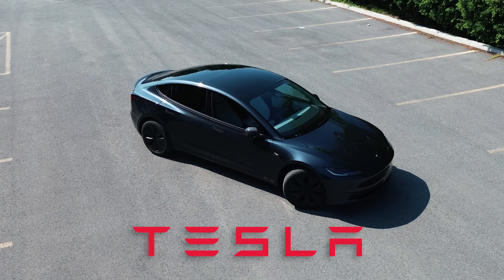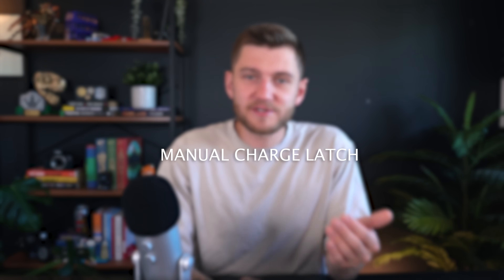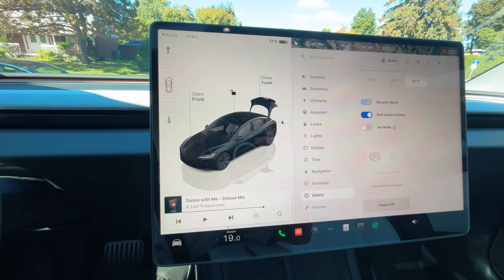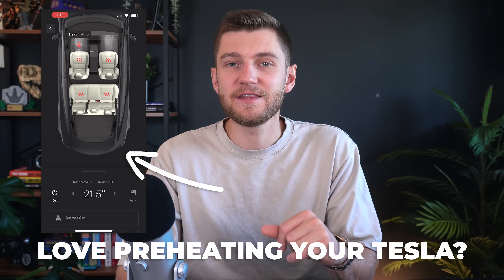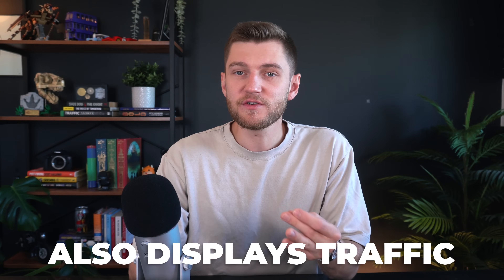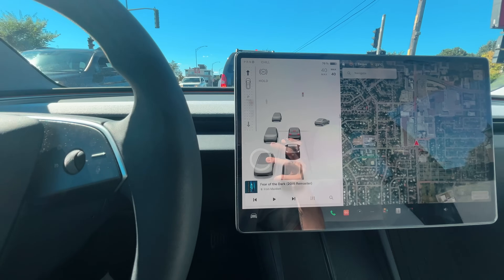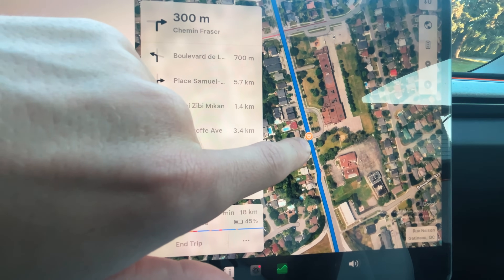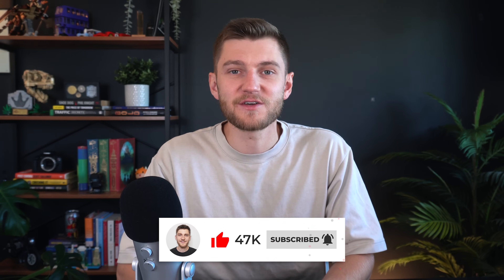25 Tesla Hidden Features You Need to Know (Models S, 3, X, Y)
Here are 25 hidden features in your Tesla Model 3, Y, X or S that you need to know about! ✅Get US$2,000 off a New Tesla using my

✅ Use My Link to Buy a Tesla & Get US$1,000 Off Your Purchase!

0:00 - Feature 1
1:11 - Feature 2
2:50 - Feature 3
3:29 - Feature 4
4:19 - Feature 5
4:52 - Feature 6
5:15 - Feature 7
5:58 - Feature 8
6:26 - Feature 9
7:00 - Feature 10
8:21 - Feature 11
9:09 - Feature 12
9:50 - Feature 13
10:25 - Feature 14
11:11 - Feature 15
11:45 - Feature 16
12:29 - Feature 17
13:22 - Feature 18
14:20 - Feature 19
14:44 - Feature 20
15: 18 - Feature 21
16:08 - Feature 22
16:50 - Feature 23
17:21 - Feature 24
18: 21 - Miscellaneous